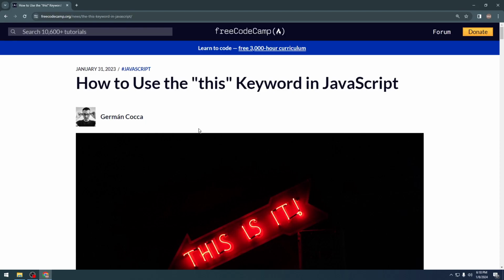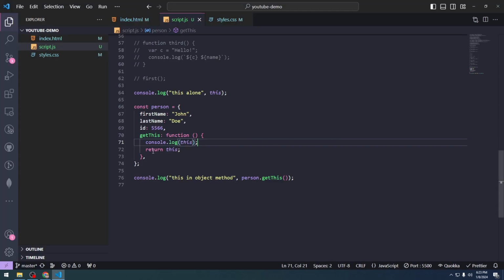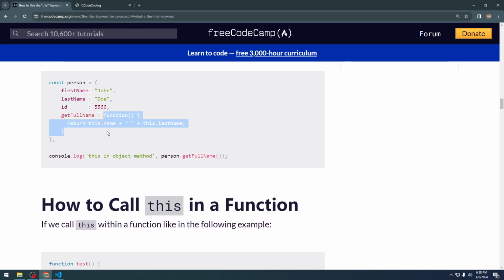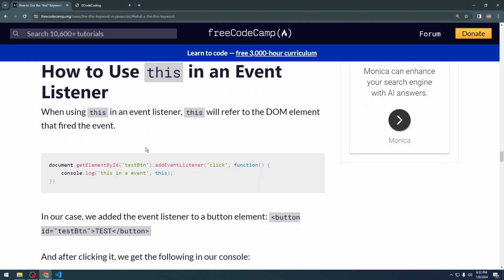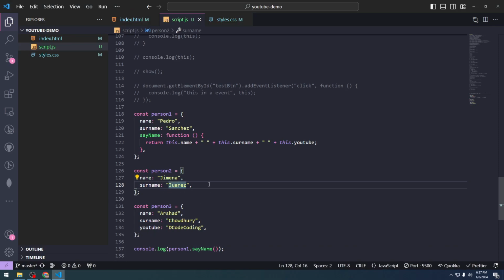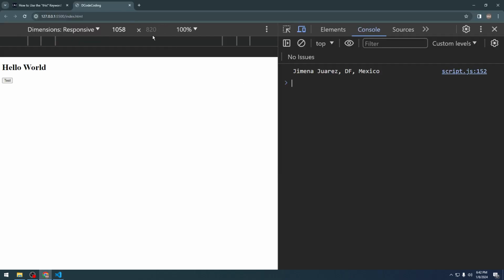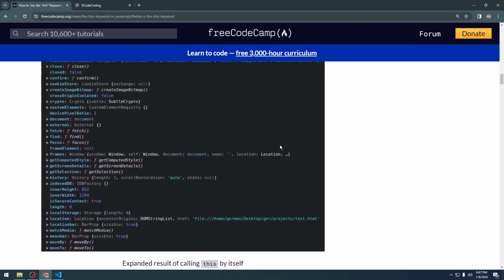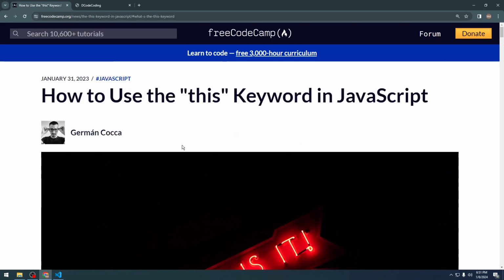JavaScript 22 -- How to use "THIS" keyword in JavaScript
Hello everyone, today we'll learn how to use "THIS" keyword in JavaScript. JavaScript's "THIS" keyword is very famous for interview questions and it's a really important topic in JavaScript. The "THIS" keyword will always refers to an object but it will vary depending on how and where "THIS" is being called. Let's understand these better in this video.